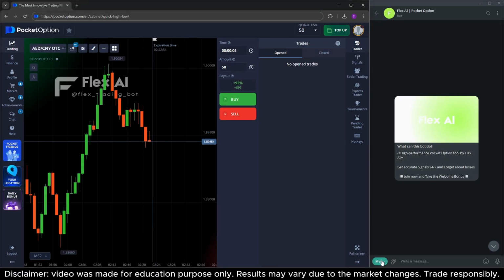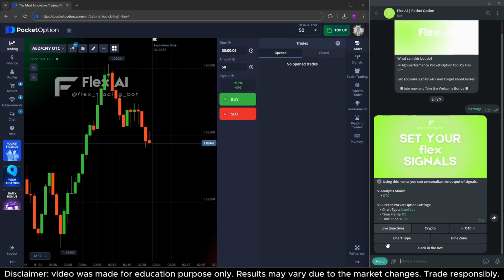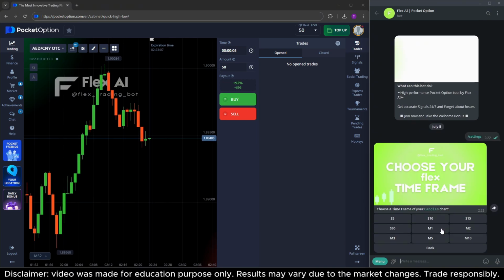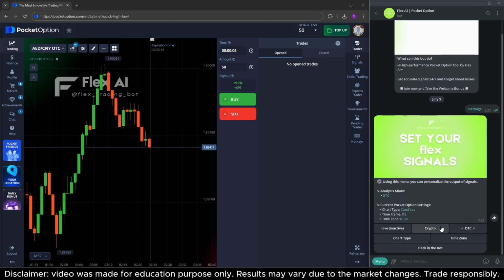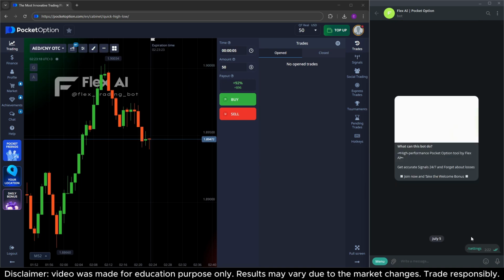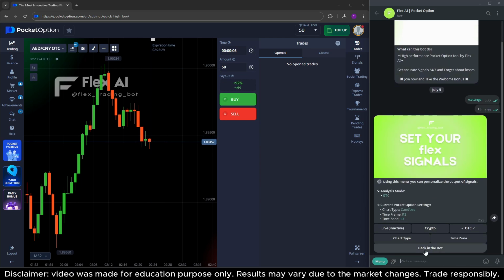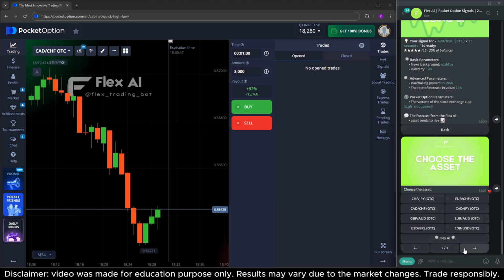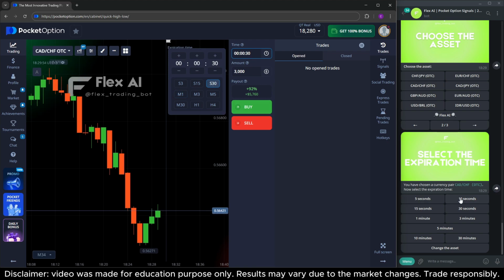✅ Pocket Option FREE Bot Made Me $42k!🤑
📈 Join 10,000+ traders who trust Flex AI for Consistent Profit!

✅ *Free OTC, Forex and Crypto Signals* for Pocket Option
✅ *Fast and Easy Setup* — Start in 30 seconds!

🚨 _Disclaimer: Trading binary options involves risks and may not be suitable for everyone. Always do your own research and trade responsibly. Past performance doesn’t guarantee future results. Trade at your own risk!_ ⚠️